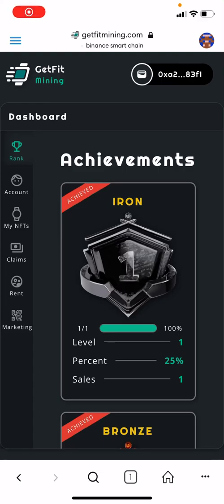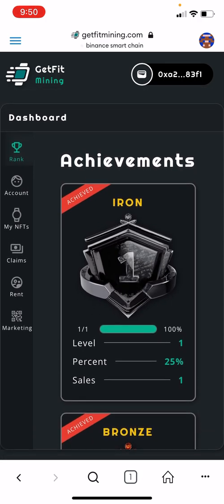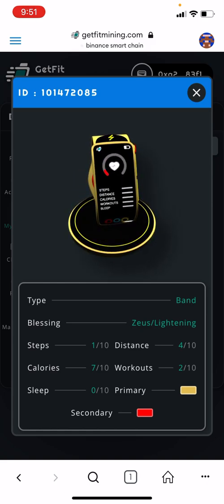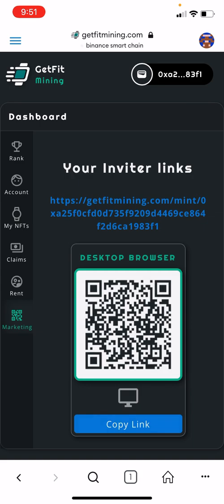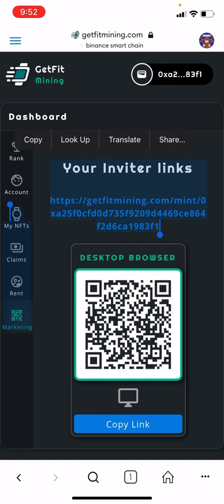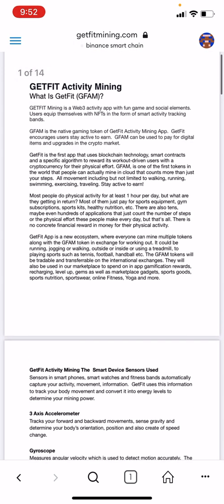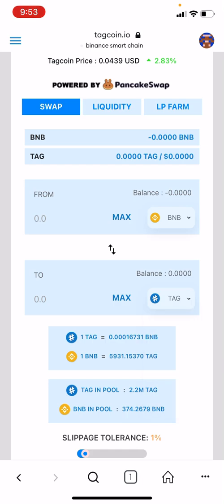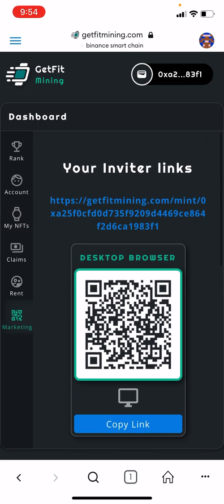The back office tour of Get Fit NFT Mining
GETFIT NFT MINING

GetFit NFT is the most advanced functionality and mining application on the market in the Move2Earn, Play2Earn, Travel2Earn space.

The NFT bands appreciate in value because we have a merge of 2 devices into 1 supercharged device, where the other apps have a breeding feature where you take two to create a third. In this way, we reduce the supply increasing the demand where the other apps increase supply, reducing the demand.

The NFT bands gain mining power as more and more activity is recorded through the mining.

We are the only app that mines all your activity, from sleep to travel 24/7.

We are the only app that has an airdrop engine for other projects to airdrop coins to be mined by an engaged audience.  We could be mining 100's of coins in the future.

We are the only app in this space that has the leasing feature where your NFT is truly that digital real estate.

So if you have more than one band, anyone can stake to it and you are mining crypto off their activity and you decide how much you share with them and it's automatically rewarded to their wallet.

There are so many features that are here, but these are the main ones.

The bands screens will actually be programmed to record the mining data for you to view in real time on your actual NFT.

Truly advanced in this space.

Here are the steps to purchase your GetFit NFT band:
1. Make sure that you have $70 of TAGcoin in your DAPP wallet and $1.00 of BSC to cover transaction fee.
2. on your DAPP wallet browser (in Metamask, Trust, or Tokenpocket)
4. Mint your NFT!